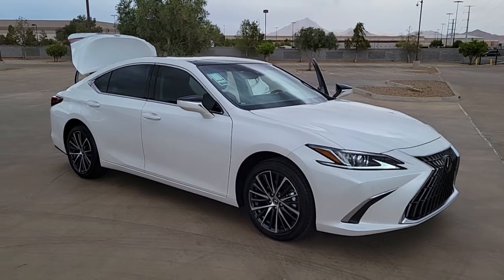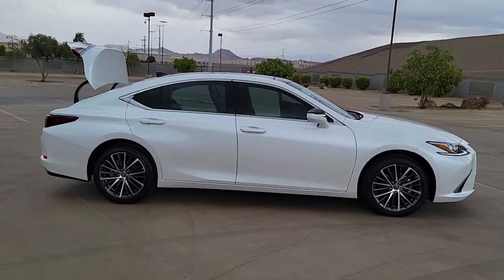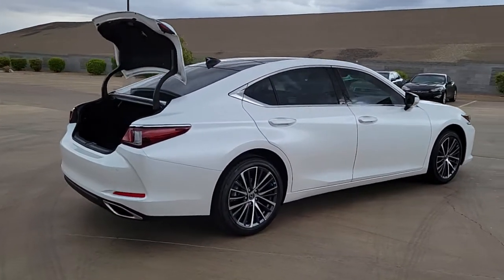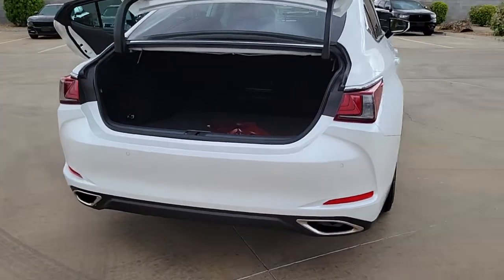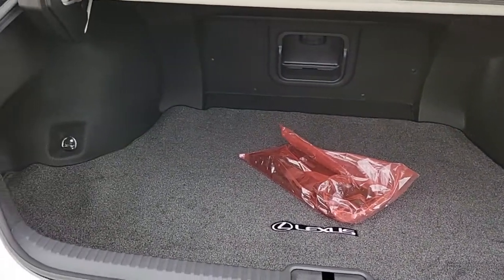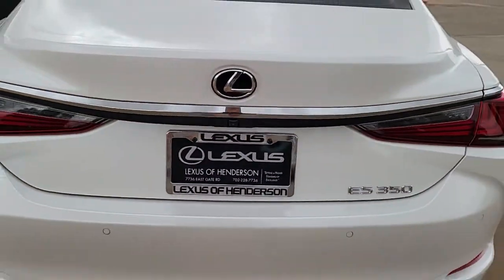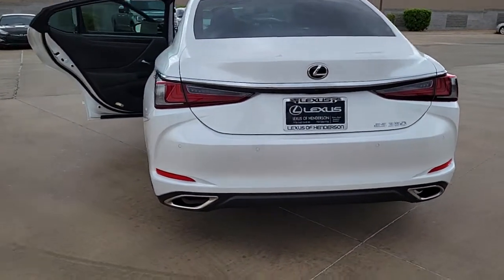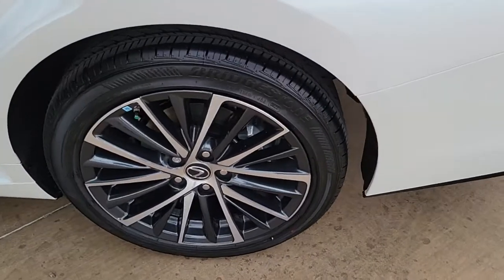2022 LEXUS ES Las Vegas, NV, Henderson, NV, St. George, UT, Phoenix, AZ, Bakersfield, CA 0H220344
WHITE New 2022 LEXUS ES available in Las Vegas, Nevada at Lexus of Henderson. Servicing the Henderson NV, St. George UT, Phoenix AZ, Bakersfield, CA area
2022 LEXUS ES ES 350 - Stock#: 0H220344 - VIN#: 58ADZ1B19NU126056

Wheels: 17'' x 7.5J Twin-V-Spoke Alloy,10-Way Power Adjustable Front Seats,Perforated NuLuxe Seat Trim,Radio: Lexus Multimedia System,10 Speakers,Compass,AM/FM radio: SiriusXM,Exterior Parking Camera Rear,Auto High-beam Headlights,Apple CarPlay/Android Auto,4-Wheel Disc Brakes,Air Conditioning,Electronic Stability Control,Front Bucket Seats,Front Center Armrest,Leather Shift Knob,Tachometer,ABS brakes,Alloy wheels,Auto-dimming door mirrors,Automatic temperature control,Brake assist,Bumpers: body-color,CD player,Delay-off headlights,Driver door bin,Driver vanity mirror,Dual front impact airbags,Dual front side impact airbags,Emergency communication system,Four wheel independent suspension,Front anti-roll bar,Front dual zone A/C,Front reading lights,Fully automatic headlights,Garage door transmitter: HomeLink,Heated door mirrors,Illuminated entry,Knee airbag,Leather steering wheel,Low tire pressure warning,Occupant sensing airbag,Outside temperature display,Overhead airbag,Overhead console,Panic alarm,Passenger door bin,Passenger vanity mirror,Power door mirrors,Power driver seat,Power moonroof,Power passenger seat,Power steering,Power windows,Radio data system,Rear anti-roll bar,Rear reading lights,Rear seat center armrest,Rear side impact airbag,Rear window defroster,Remote keyless entry,Security system,Speed control,Speed-sensing steering,Steering wheel mounted audio controls,Telescoping steering wheel,Tilt steering wheel,Traction control,Trip computer,Turn signal indicator mirrors,Variably intermittent wipers,Front beverage holders,Auto-dimming Rear-View mirror